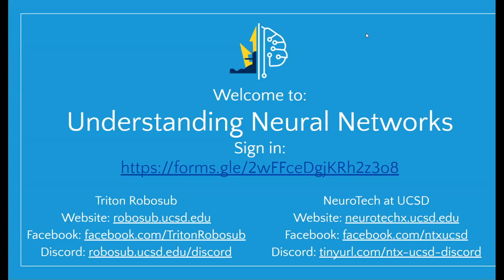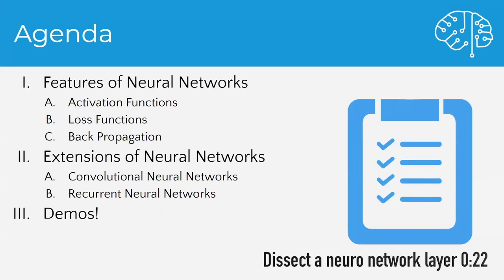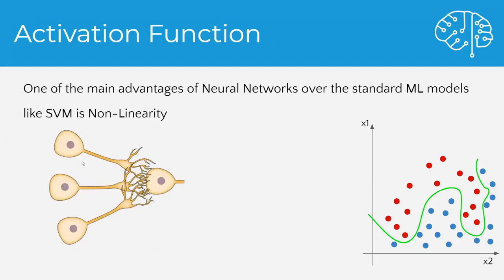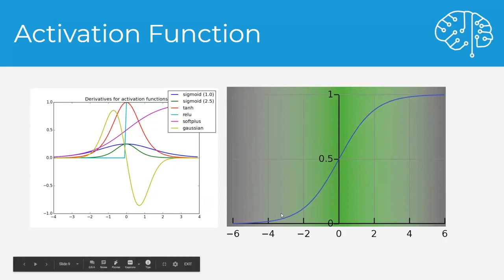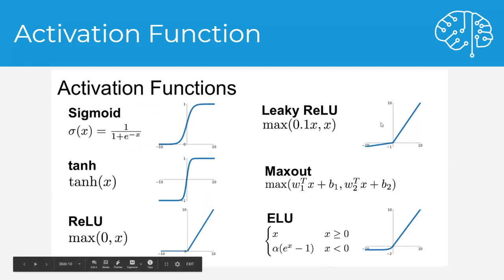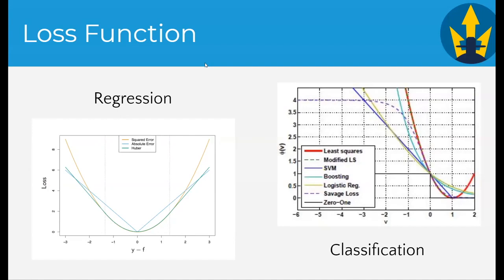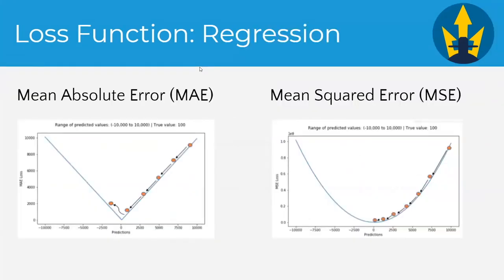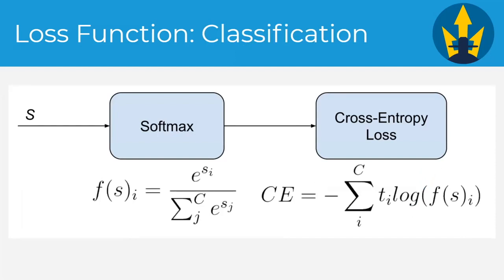Activation function and Loss function - Understanding neuro network 01 (ft. Triton Robosub)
This video introduces activation function and loss function in neuro networks.

0:22 Dissect a Neural Network
1:09 Activation function
5:08 Loss function
9:49 NeuroTech at UCSD
10:55 Triton Robosub